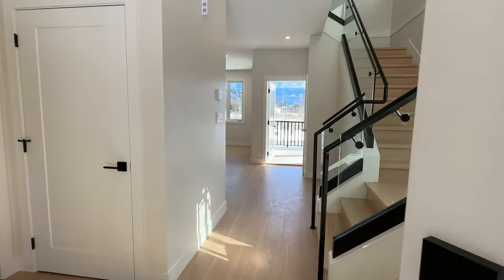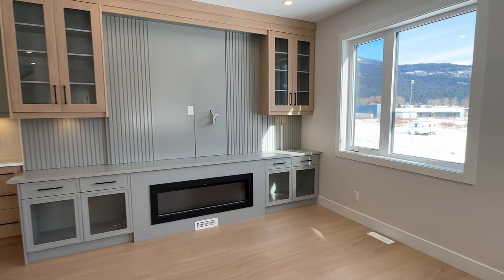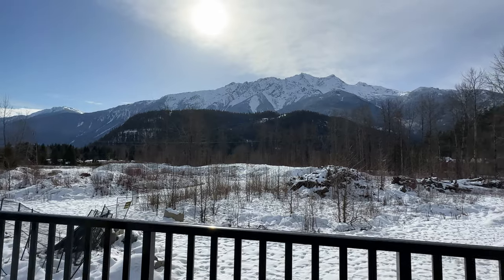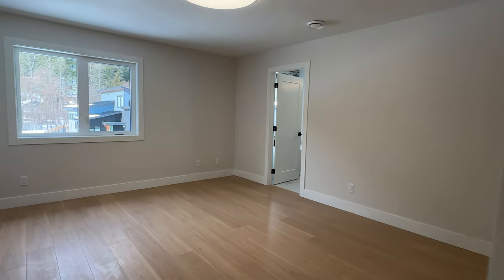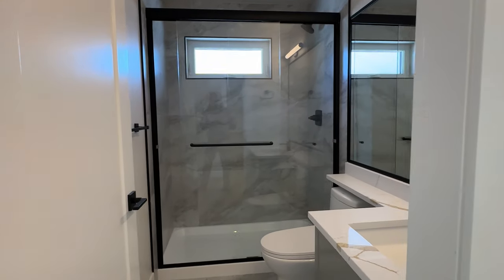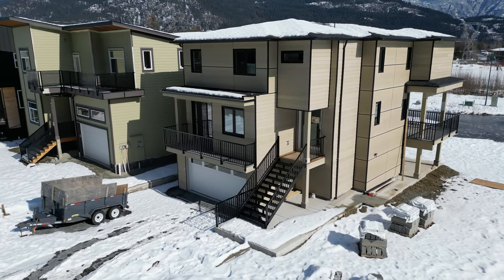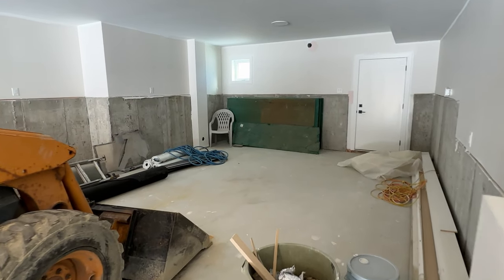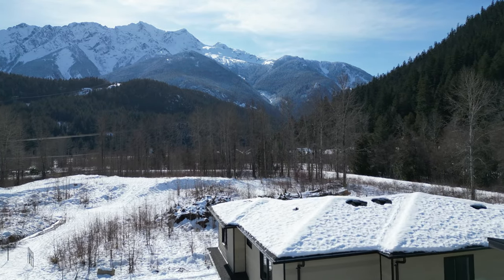Tour the LOWEST PRICED brand new home in Whistler, Squamish or Pemberton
🏡✨ Welcome to your dream home at 2047 Tiyata Boulevard , where every detail spells sophistication in the heart of downtown Pemberton.

Picture yourself here, backed by the serene Pemberton Creek, and live the life you've always envisioned. With a comprehensive 2-5-10 new home warranty, this 2,201 sq ft haven, featuring 4 cozy bedrooms plus a dedicated office space, beckons you to new beginnings.

Chapters
0:00 Introduction
0:10 Exterior
0:29 Welcome Home!
0:30 Huge Kitchen
0:38 Living Room w/ fireplace
0:44 Deck w/ Mount Currie Views
0:52 Powder Room
0:53 Office
0:55 Dining Area
0:57 Pantry
0:58 Upstairs
1:00 Primary Bedroom w/ walk-in closet
1:05 Primary Bathroom
1:15 Laundry Room
1:18 Oversized Garage
1:28 Workshop & Crawl space
1:36 Location
1:48 Right at the heart of Pemberton
1:56 Stores & Restaurants
2:06 Wrap-up

📆 Schedule a no pressure personal one-on-one BUYER or SELLER consult with Dean: ➡️

2️⃣ ☕️ SUBSCRIBE TO OUR "WHISTLER FRIDAY MORNING COFFEE" EMAIL: This is our weekly email newsletter featuring all the newest listings in Whistler & Pemberton for the past week, the sold properties list and the price adjustments PLUS a short nugget of market wisdom or a beautiful Whistler property video